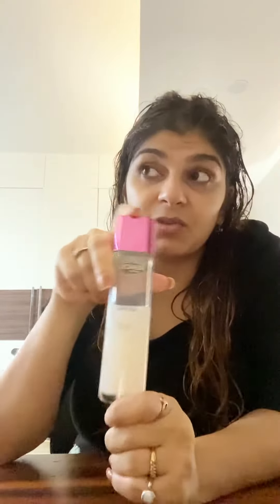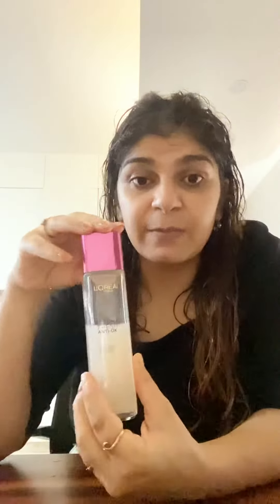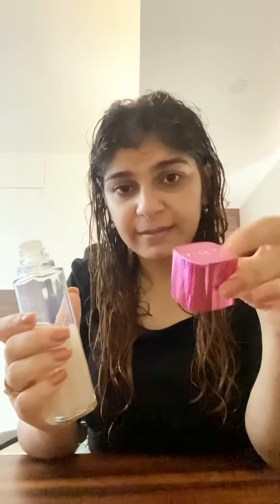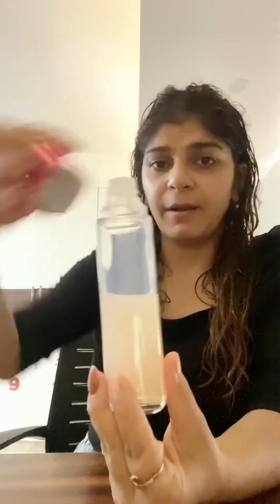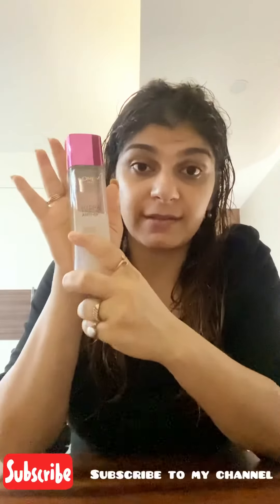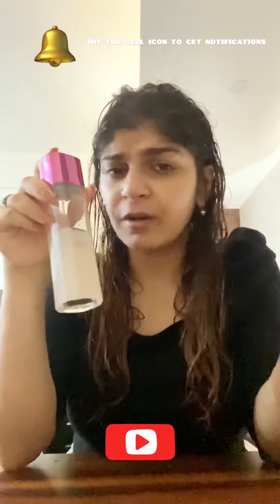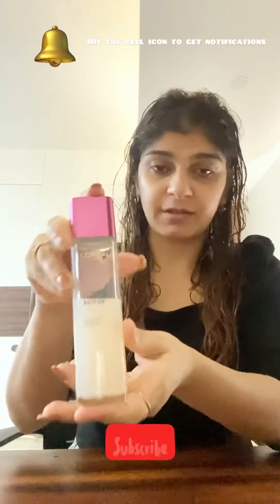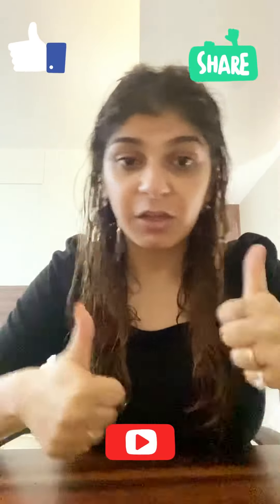Genuine review: L'Oréal hydra fresh anti ox grape seed hydrating spa water